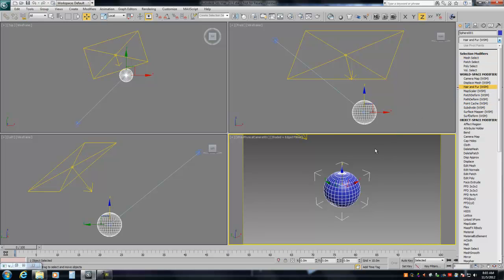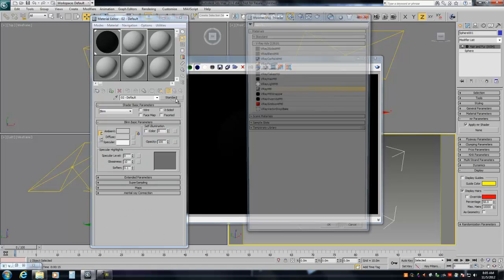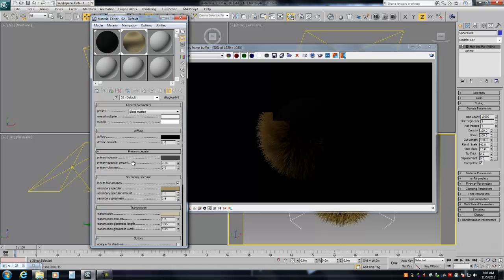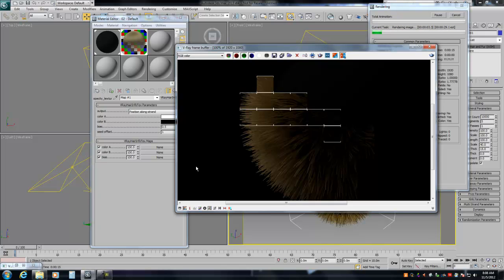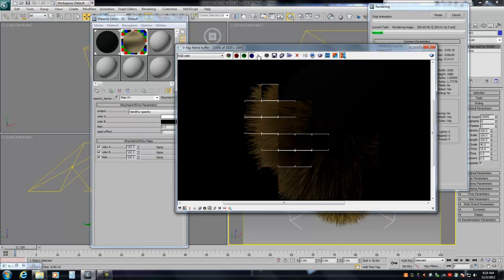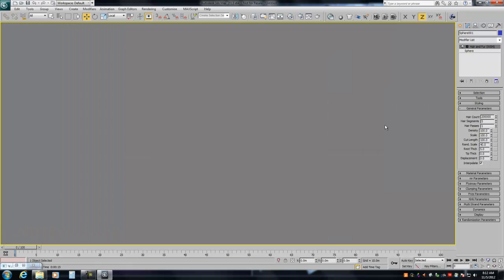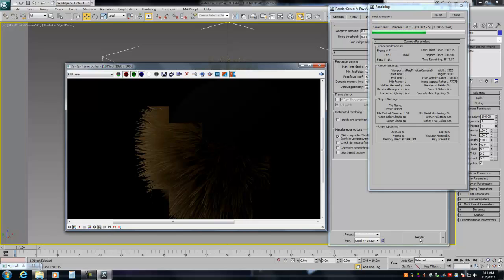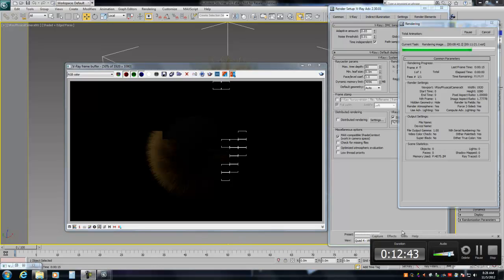Setting Up Hair & Fur for Vray II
In this short tutorial 3Dean shows you how to quickly setup the 3ds Max Hair & Fur modifer so that it works with the Vray render.  3Dean also takes a look at the solutions for better looking hair and work around for the "unloading geometry" message.